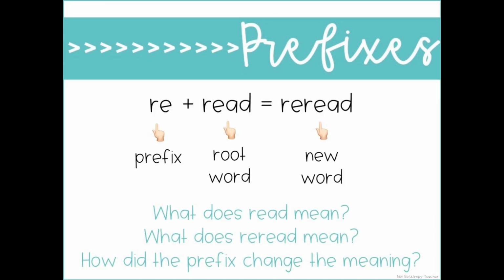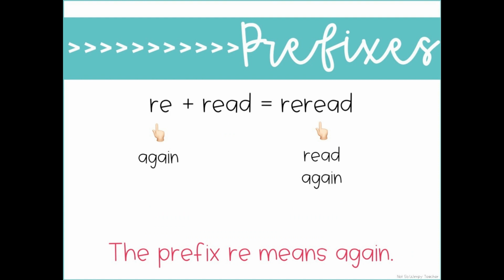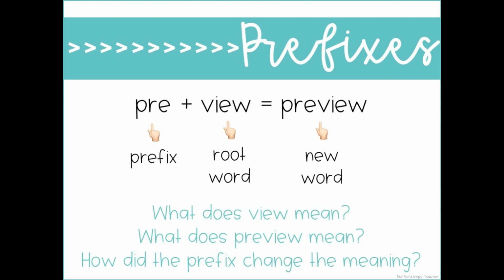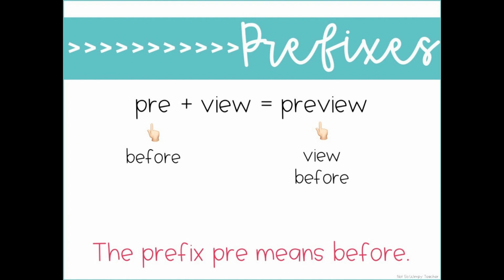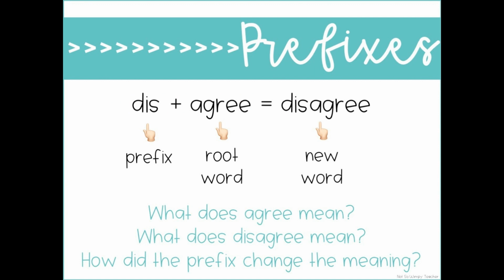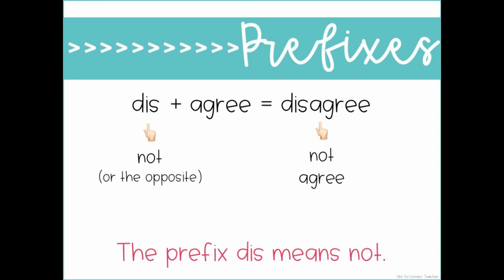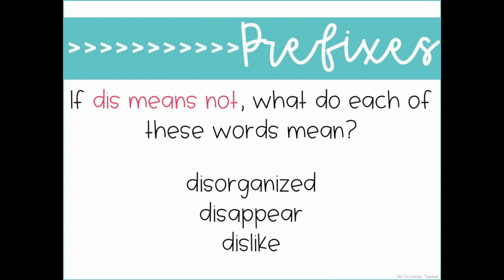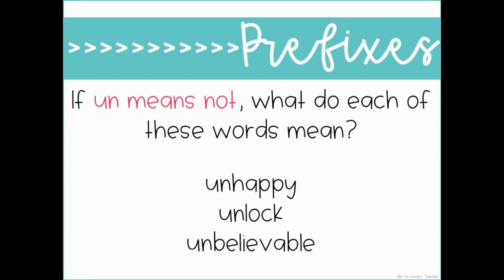Untitled: Apr 14, 2020 1:50 PM